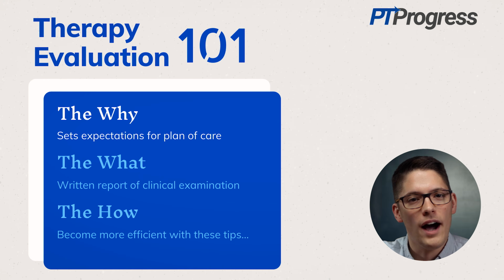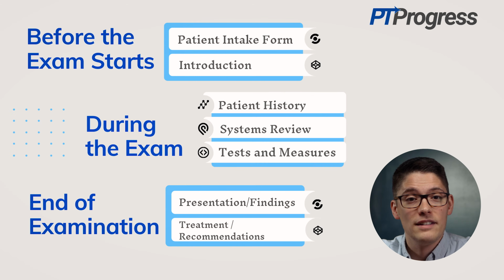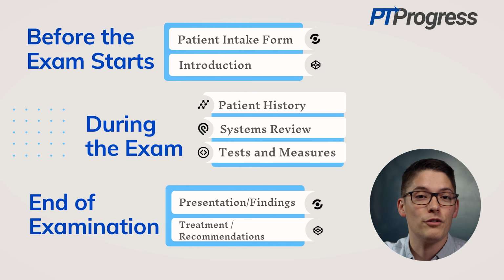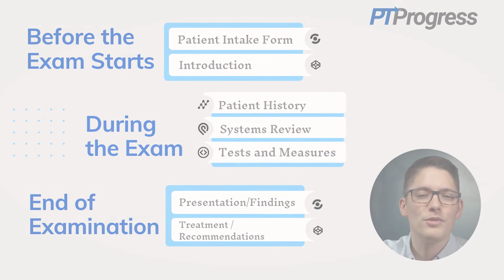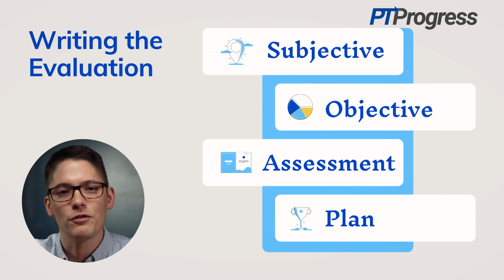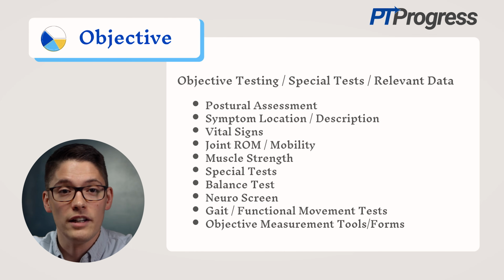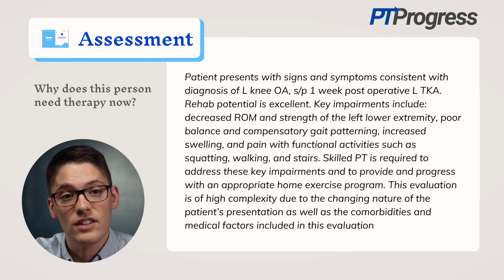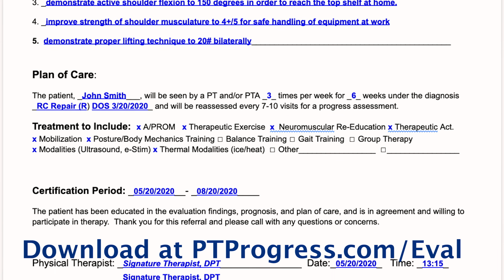How To Write a Physical Therapy Evaluation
A physical therapy evaluation is the synthesis of all the information you gather during a physical therapy examination.  Let's review a physical therapy examination and how to write up your findings in a physical therapy evaluation.

 😲 It’s how I save 30-60 minutes a day on documentation ⏰

Timestamps:
0:00 - Intro
1:00 - What is a Therapy Evaluation?
3:28 - Clinical Examination
8:54 - Written Evaluation
14:53 - Full Evaluation Example

Clinical Examination: Most clinics will set aside 45 to 60 minutes for the initial evaluation.  During the evaluation, you’ll cover a lot of information, which may include:

Patient’s Medical History
Systems Review
Tests & Measures
Posture & Gait Analysis
Range of Motion & Muscle Strength Testing
Special Tests
Home Exercise Prescription
Goal Setting
Treatment Recommendations
For an in depth look at how to structure your PT eval, check out the Therapy Evaluation Templates

Key Components of a Physical Therapy Evaluation
While the overall structure of a physical therapy evaluation does follow a broad SOAP note format, you’ll cover a lot more detail in this initial note than in most follow up notes or daily notes.

Subjective / Chief Complaint / Past Medical History
Objective Testing / Special Tests / Relevant Data
Assessment, Diagnosis, Prognosis, & Goals
Plan of Care